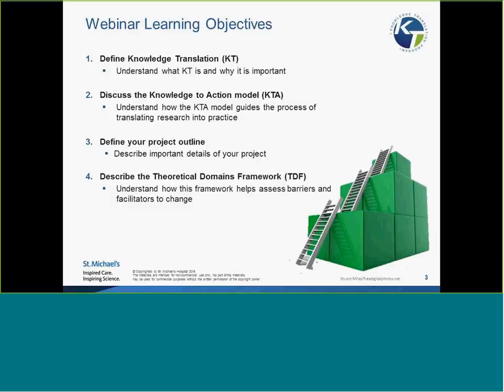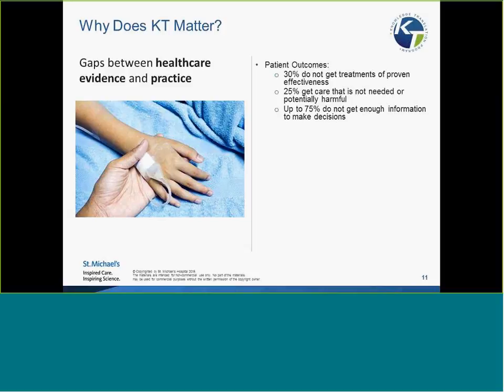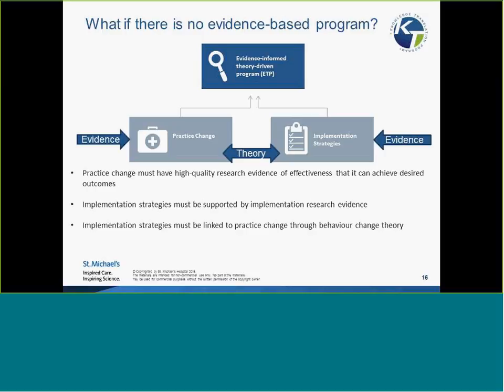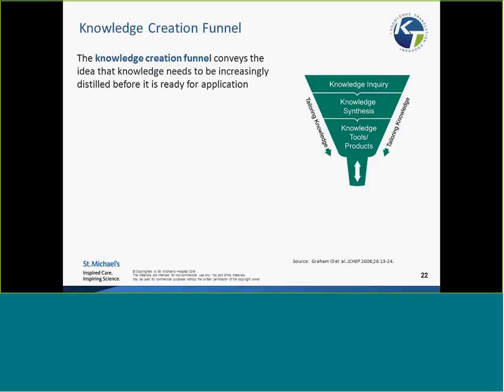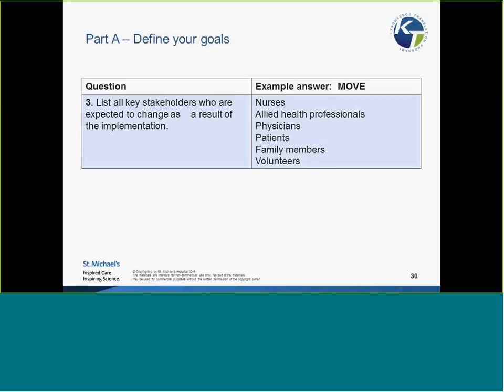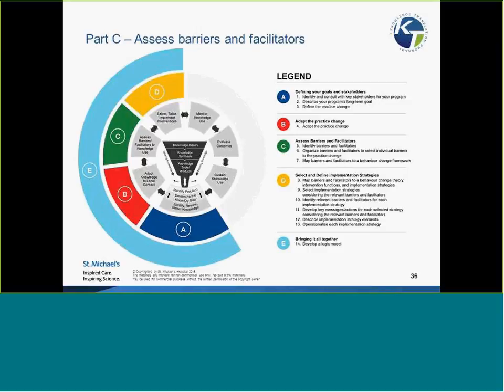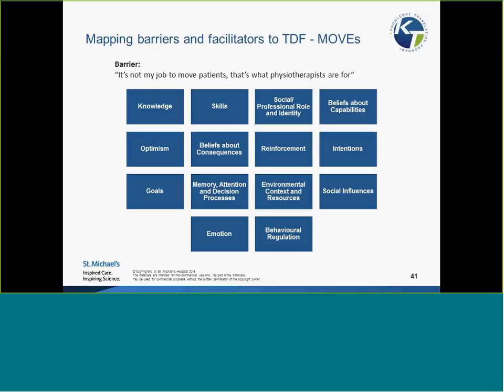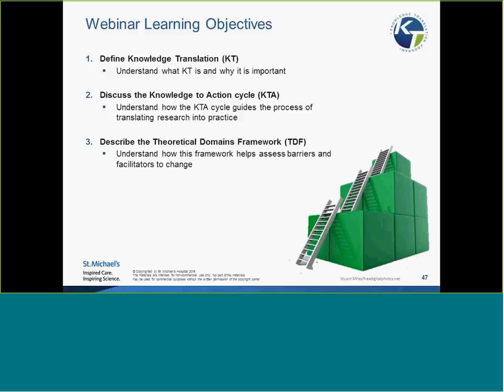APKT - Introduction to Knowledge Translation